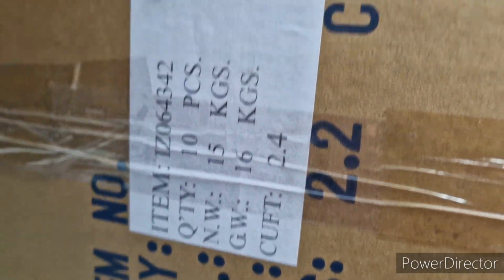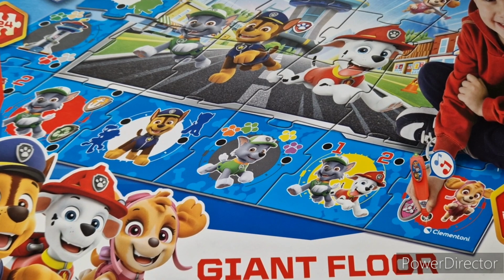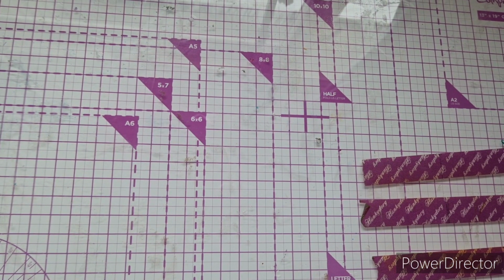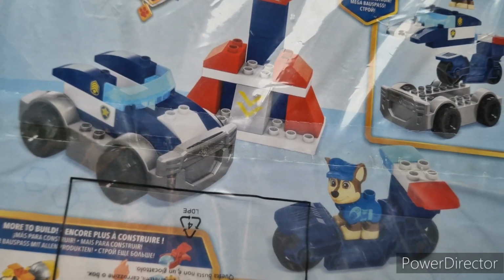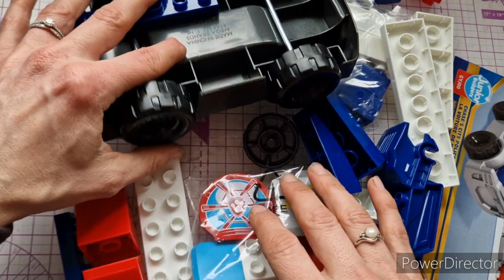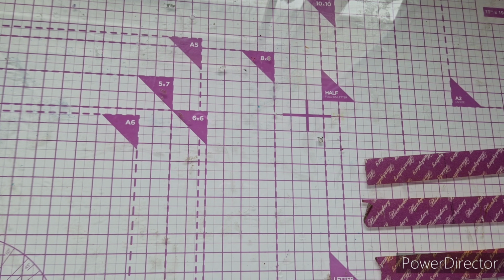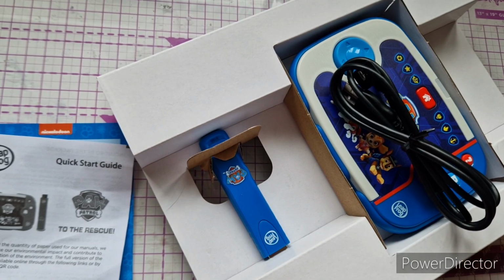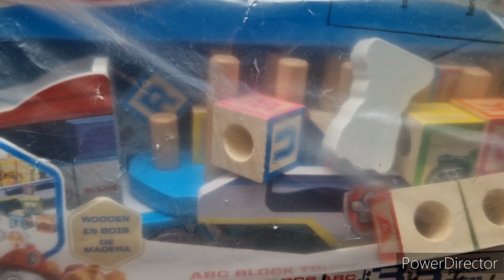Pawpatrol mystery box unboxing | Jc's Bargain Buys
Hi everyone,

Today I am unboxing another mystery box from Jc's Bargain Buys this time it is the pawpatrol box.

my previous unboxing videos can be found

craft mystery box

Sylvanian families mystery box

Jc's Bargain buys website